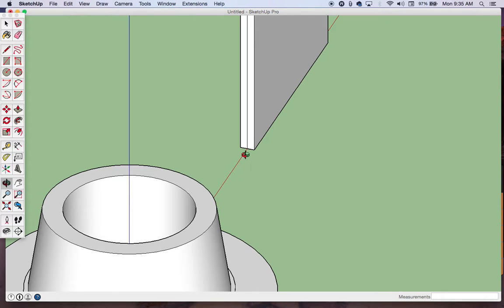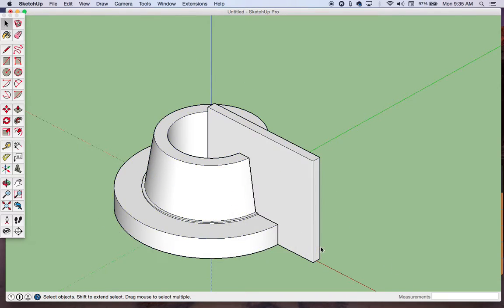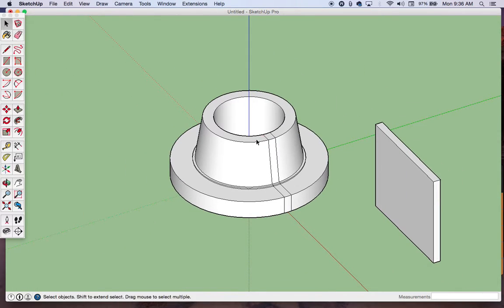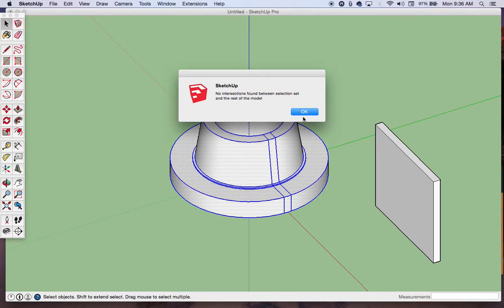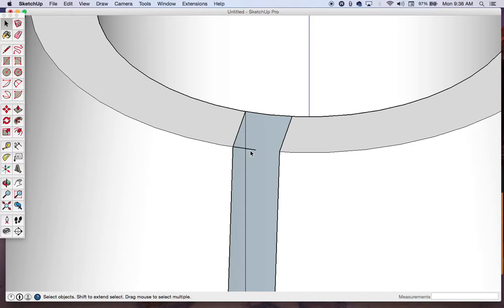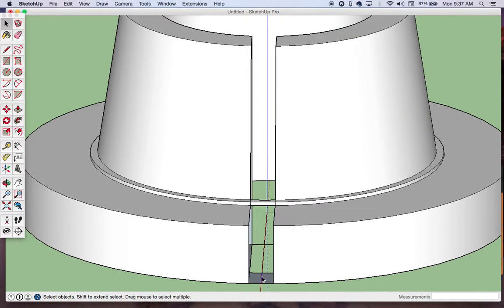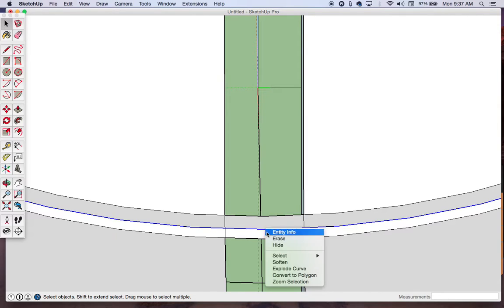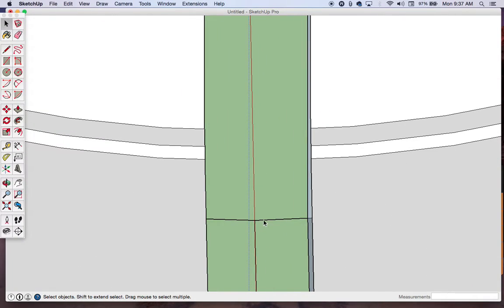Cutting the Object